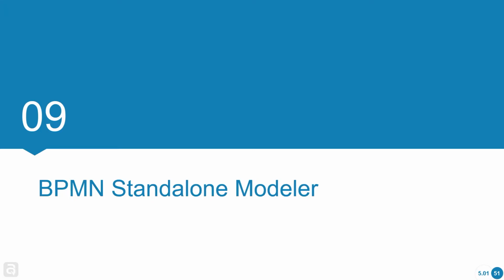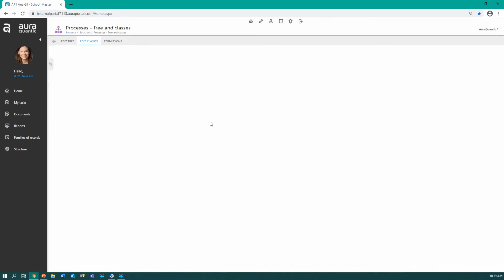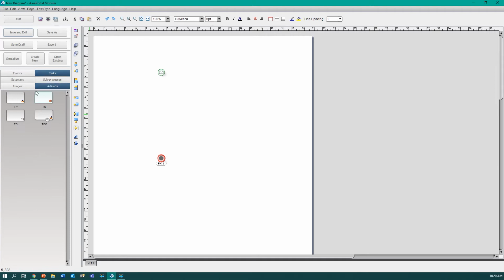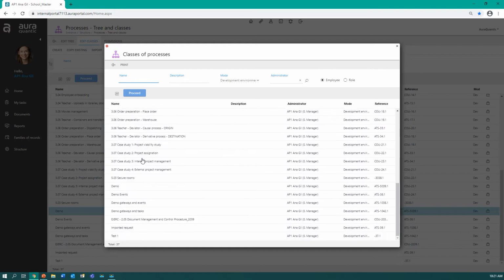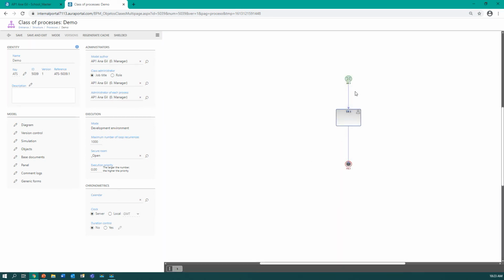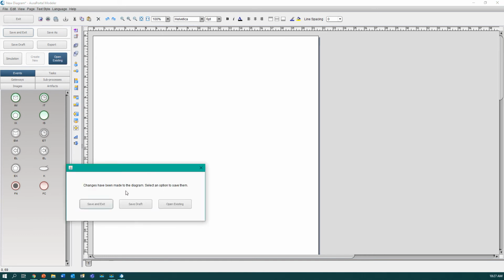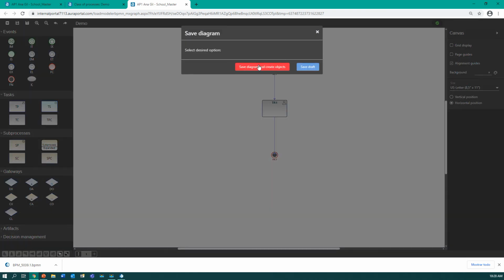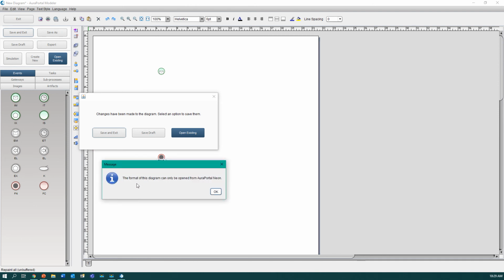BPM course: 5. Governance and integration | BPMN Standalone Modeler 5.01 09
Diagrams modeler.

View on the installation and use of the desktop version of the process diagram modeler, which is based on objects and BPM notation.